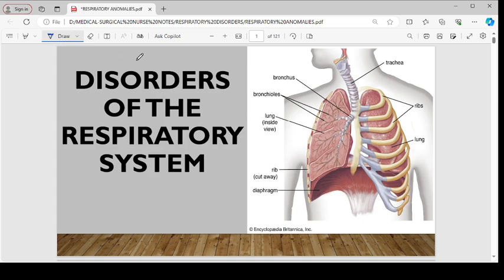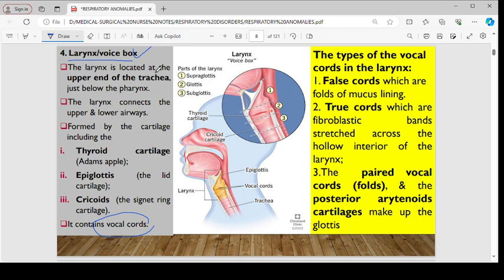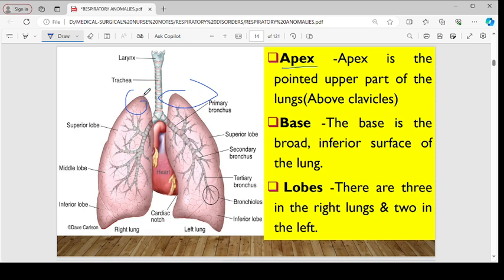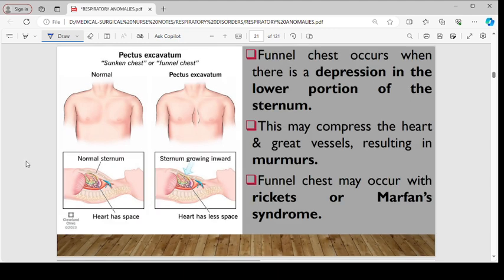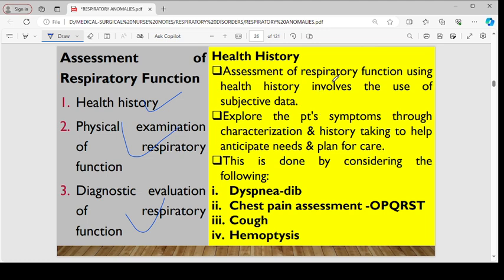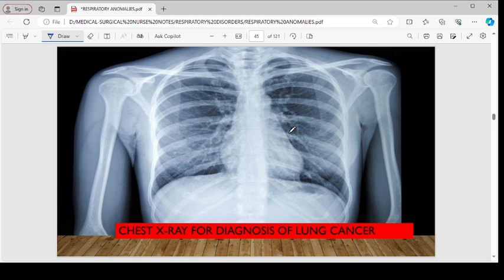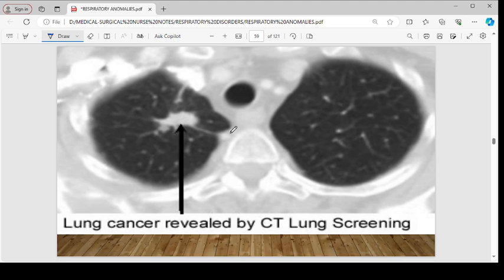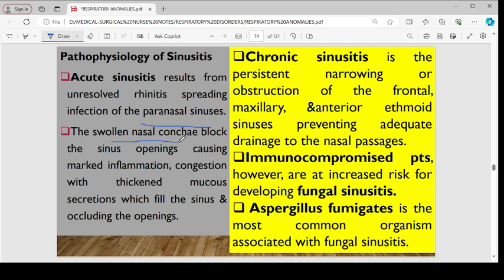RESPIRATORY SYSTEM DISORDERS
ANNOUNCEMENTS TO AUDIENCE!
2. To access the PowerPoint presentation
3. To access the free quiz on the anatomy of the respiratory system,
4. To access the quiz on the physiology of the respiratory system